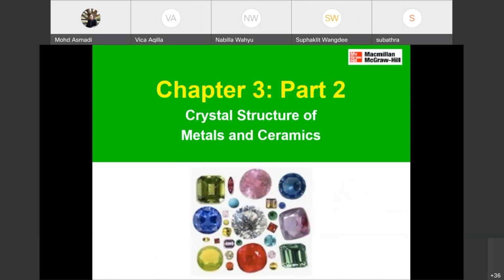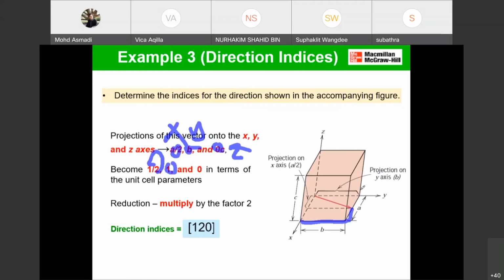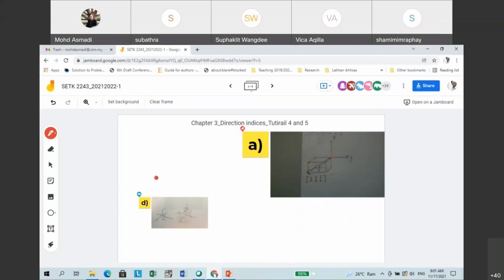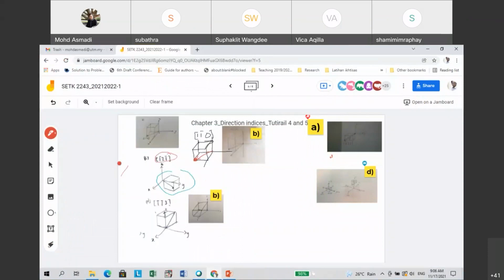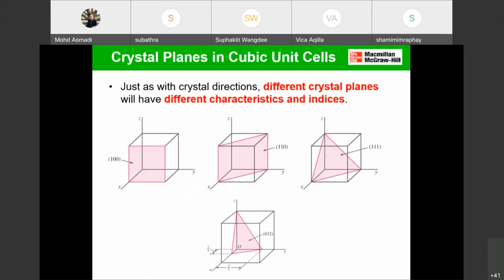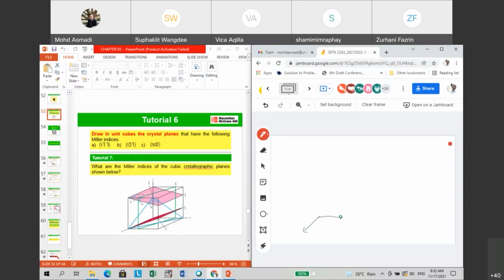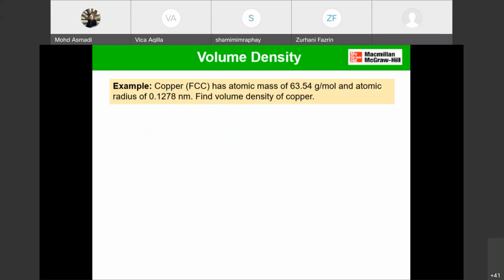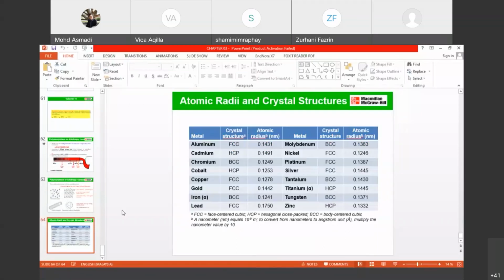SETK2243 Chapter 3_Part 03